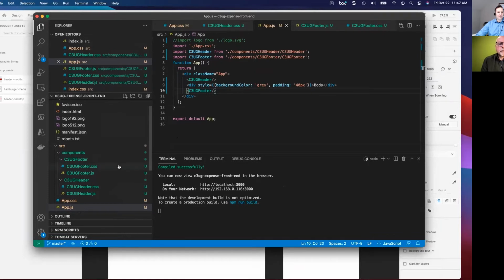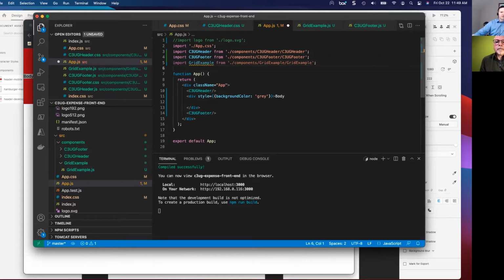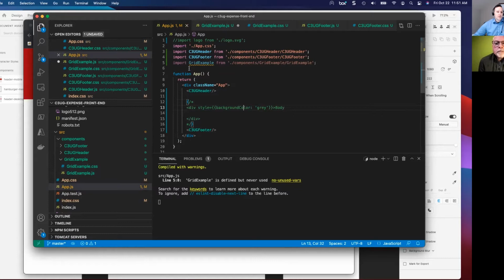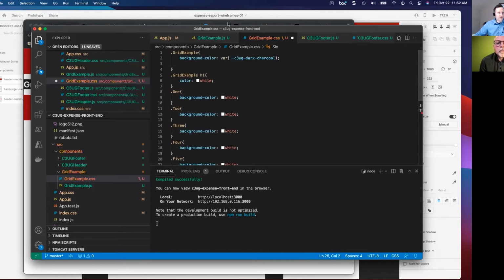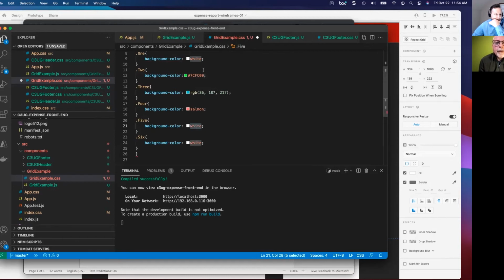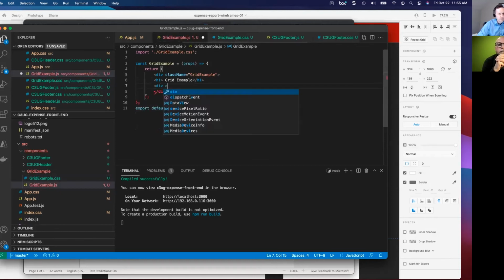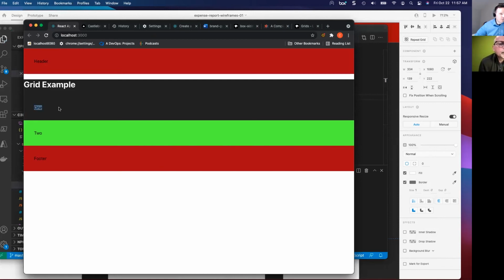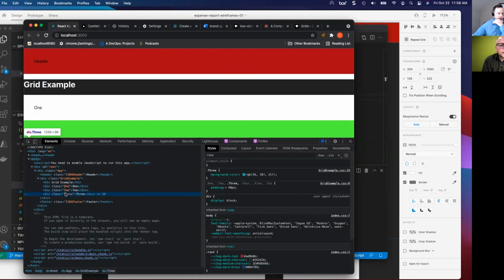Front-End Dev 030 :: Setting up for CSS Grid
In this module we introduce CSS Grid and give some simple stand-alone examples of using it with React JS.  This is helpful to cover before the next modules which use CSS grid to lay out the app.

This front end development series covers building a front end web app with React JS, CSS Grid and some other goodies.  We use what a modern evergreen browser ships, such as modern CSS including CSS grid for layout, instead of incessant dependencies. The CSS approaches are agnostic of framework, and would work equally well in other frameworks such as Vue, in web components applications, or in a Vanilla JS app or site. The series isn’t a deep-dive course on React development but concepts are explained along the way so you should be able to follow along even if you don’t have much React JS development experience, or any at all.